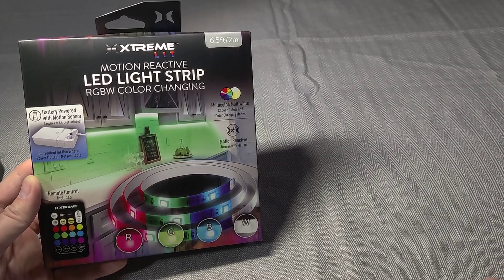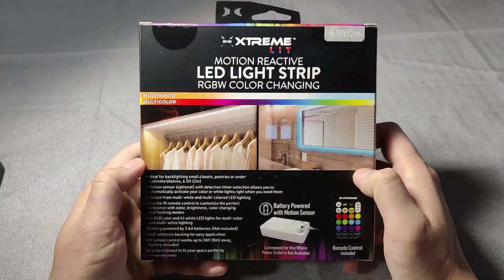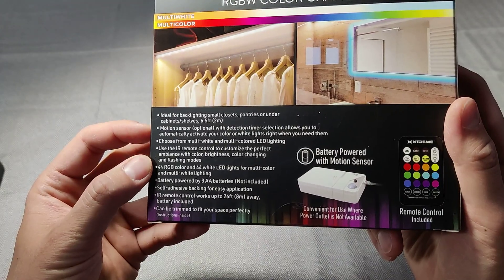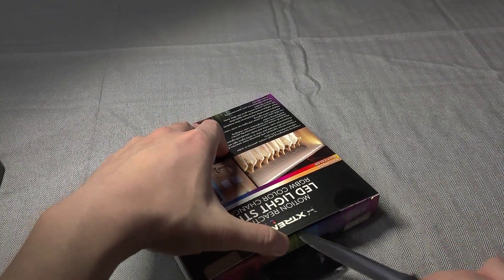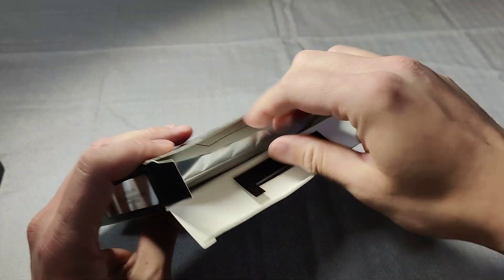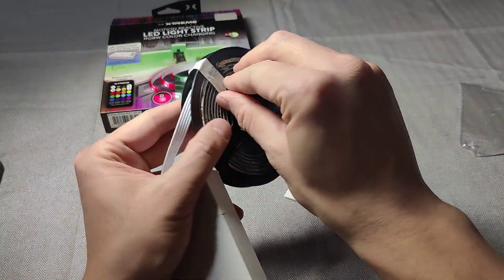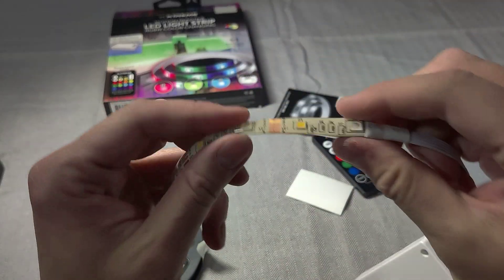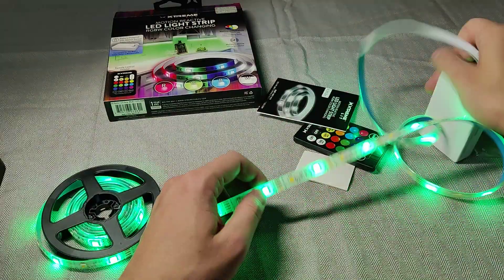Xtreme Lit 6.5ft Indoor Motion Activated RGBW Color-Changing LED Light Strip, Battery Powered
Link to Same like product from amazon.

Want to add a little more color and light to any space? Turn to the Xtreme Lit Multi-Color/Multi-White LED Light Strip With Motion Activation. At 6.5 ft, our strip fits into a variety of environments and can greatly enhance any number of locales. With 44 multi-color and 44 multi-white lights to select from, you can craft custom lighting that best reflects your space or even your mood. Use the remote control to make as many modifications as you want to the strip and take full advantage of the options available. The item also features a motion sensor with detection timer selection to activate whenever you enter the space your lights are occupying. Our strip is powered by three AA batteries and comes with one 1.5V battery as well. Installation’s a breeze, just peel off the back covering and stick your lights in the area you want it to occupy. Make your environment the most unique it can look with the Xtreme Lit Multi-Color/Multi-White LED Light Strip With Motion Activation.
ul

    6.5ft length; Great For Different Spaces: You can place your light strip in a whole variety of locales for the best results. Backlighting closets, pantries or even add some additional lighting under cabinets or in your bedroom.
    44 Multi-Color and 44 Multi-White Shades Allow For Unique Lighting: Select from our 44 multi-color and 44 multi-white options to create interesting and striking lighting that best reflects your environment or mood. The included Remote Control gives you a wide range of control over the specific settings of your lights.
    Remote Control Provides For The Ultimate In Customizations: Use the included remote control to modify your lights however you want. This includes brightness settings, multi-color and multi-white options and color-changing mode selectors.
    Just Peel, Stick, Installed: Remove the adhesive cover on the tape, stick it to any surface or background and begin your modifying the strip how you want.
    Motion sensor with detection timer selection to activate whenever you enter the particular space your lights are occupying.
    Powered By 3 AA Batteries: The strip is powered by 3 AA batteries not included

Specifications
Features

Color Changing, Blinking Lights, Remote Controlled
Brand

XLB7-1093-RGB
Color

Multicolor
Assembled Product Weight

0.4 lb
Manufacturer

1.10 x 6.40 x 6.30 Inches

► Snacks I recommended.